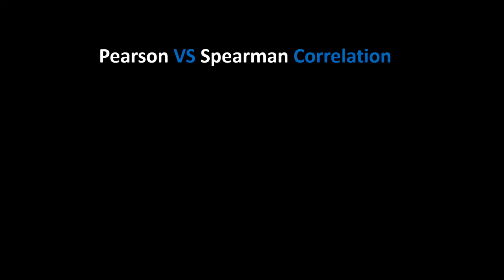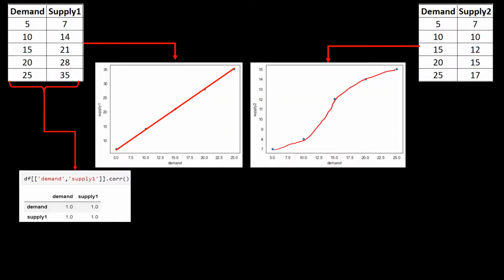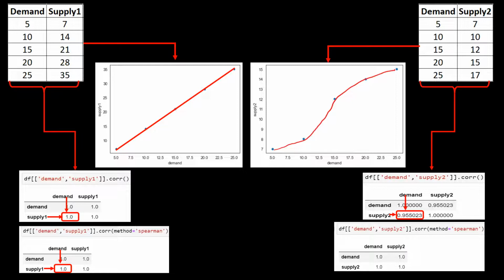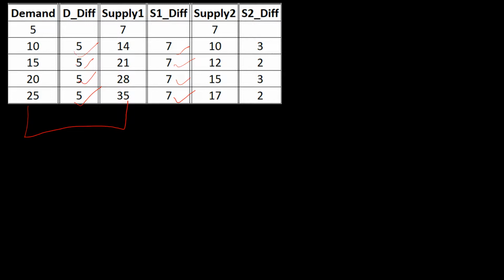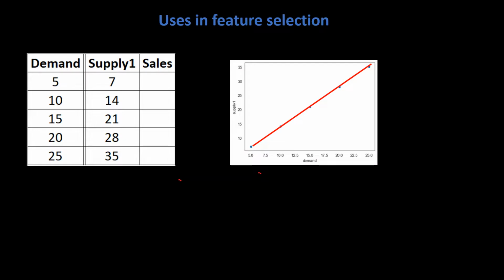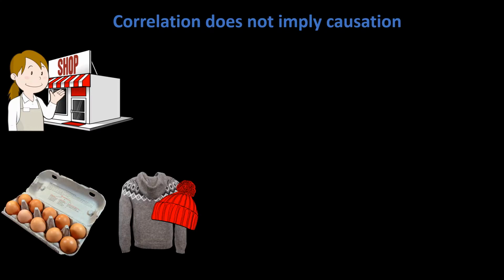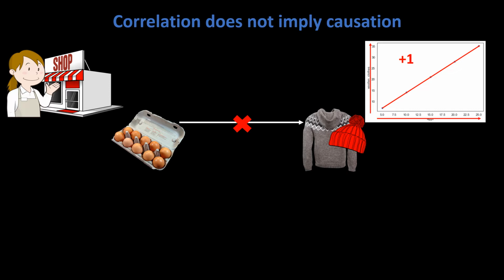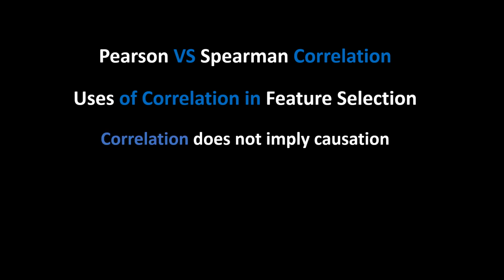Statistics|Pearson VS Spearman Correlation | Usage and Limitations of Correlation | Learnerea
00:00 - Introduction
00:29 - Pearson VS Spearman Correlation | How to choos best one from a Pearson and Spearman Correlation
04:27 - Usage of Correlation in feature selection | How to do the feature selection with correlation
06:16 - Understanding how does Correlation doesn't imply causation